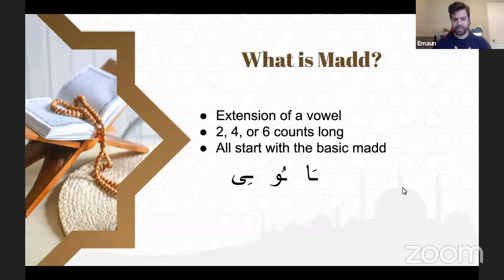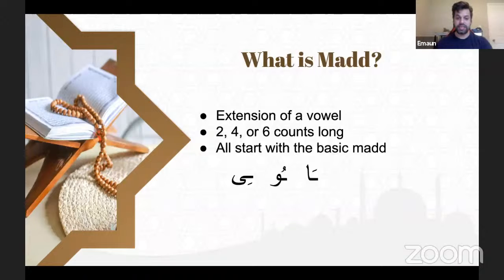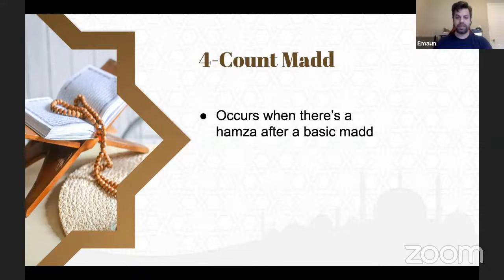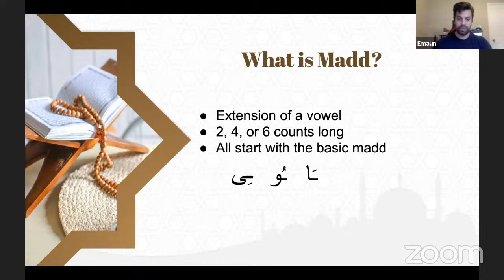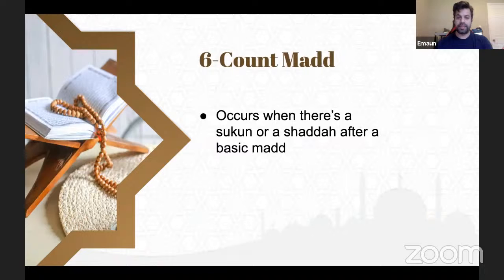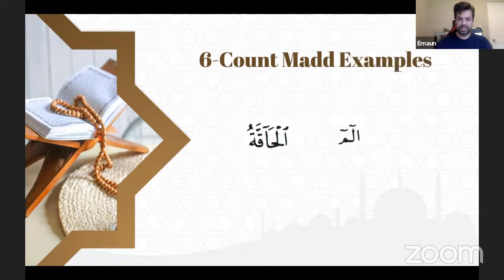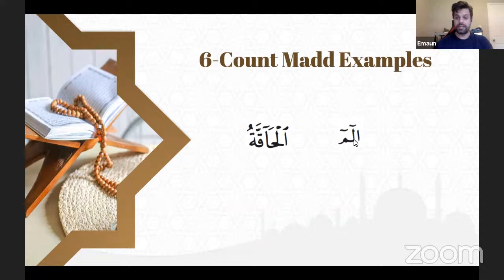LIVE: Shahe Najaf Islamic Center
Shahe Najaf Islamic Center of Washington DC, Virginia, USA.